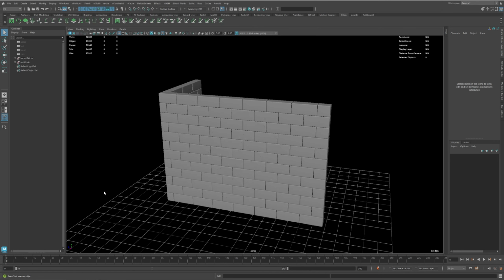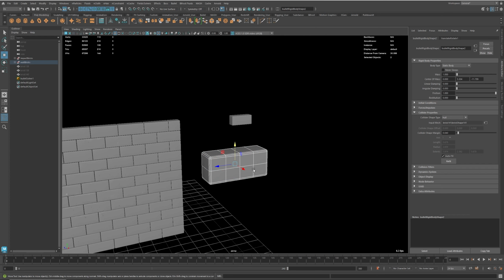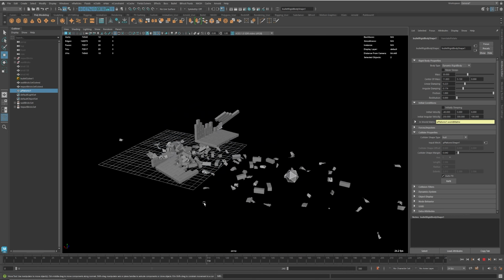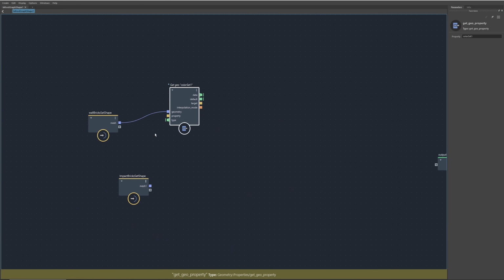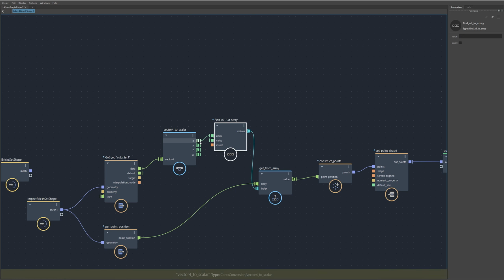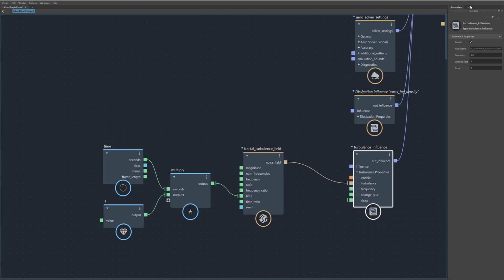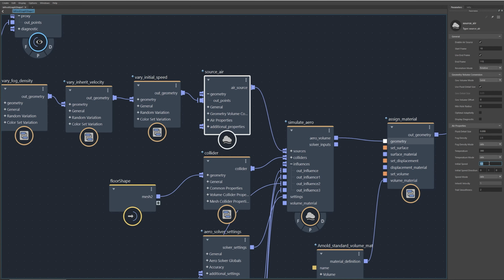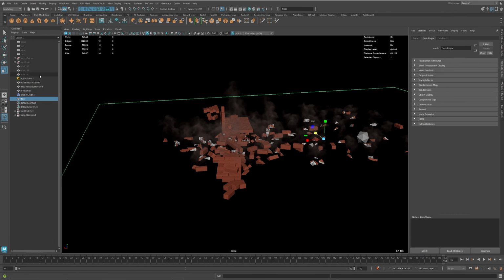Collapsing a Wall With Dynamics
In this tutorial, I show you how to collapse a brick wall with the bullet dynamics system and Bifrost for dust simulation.